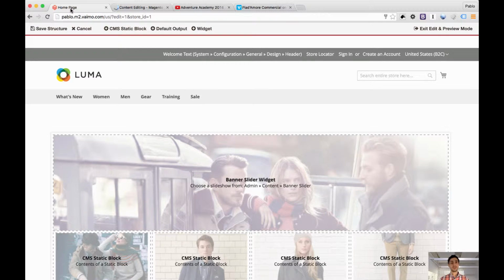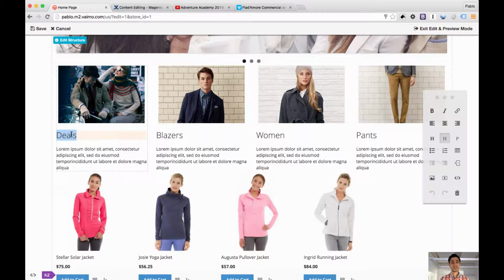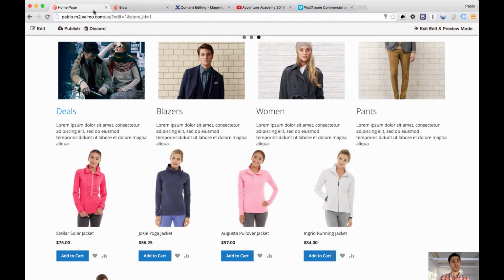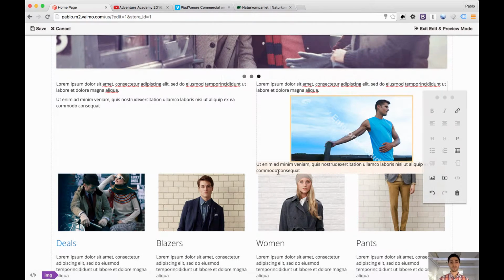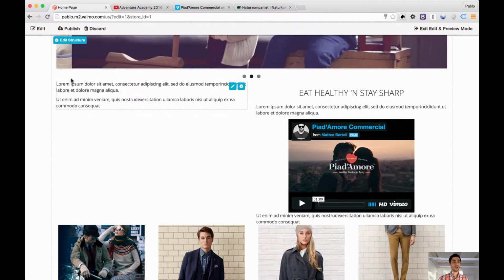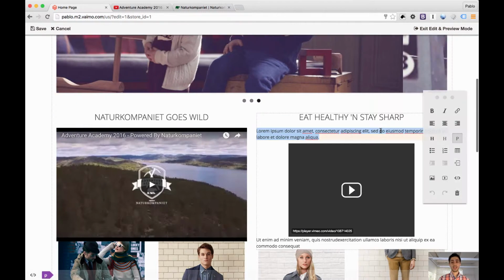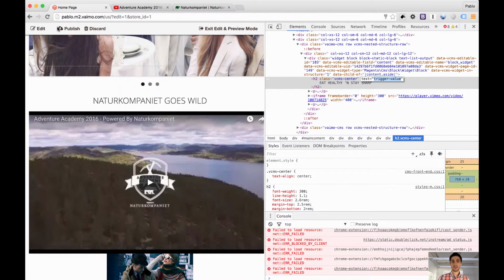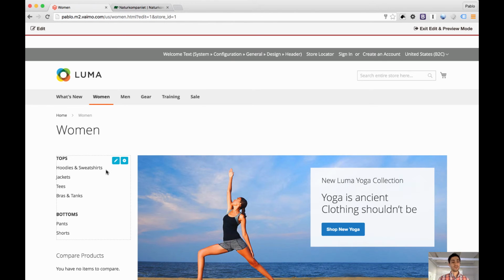Magento 2x - Content Editor